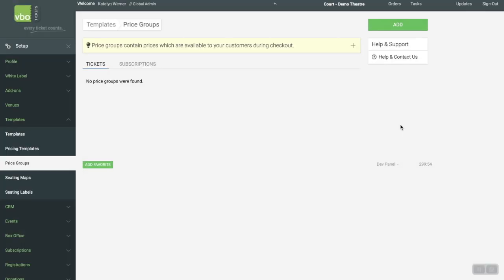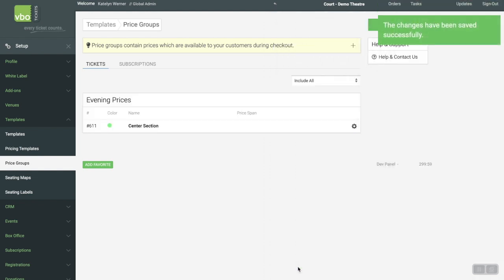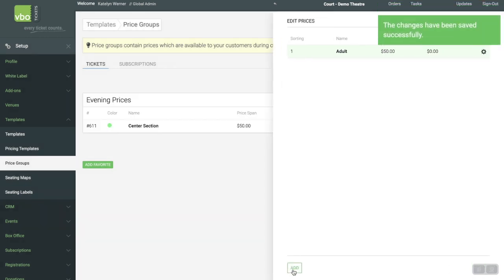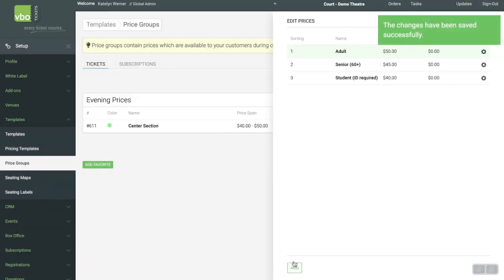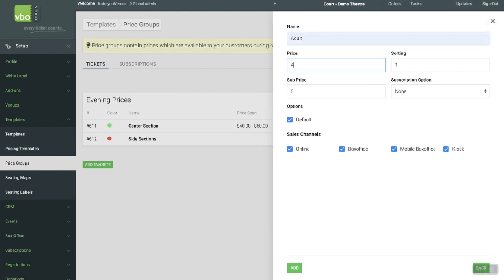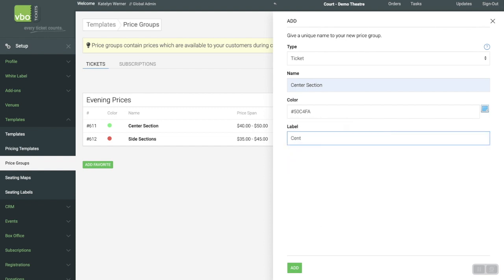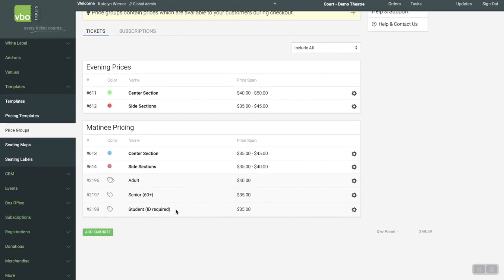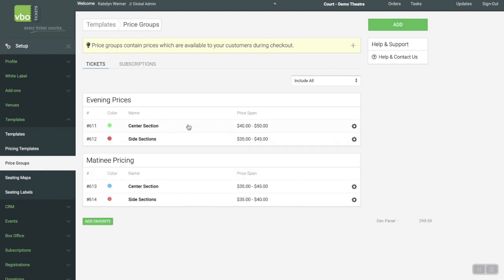Creating Price Groups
This video will demo how to create price groups for assigned seating